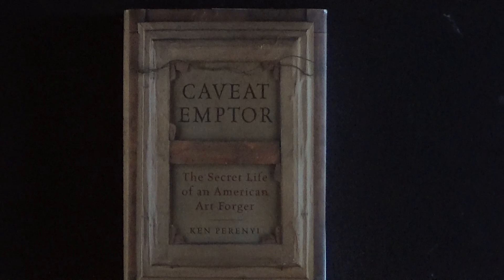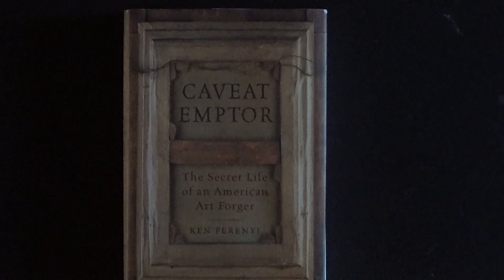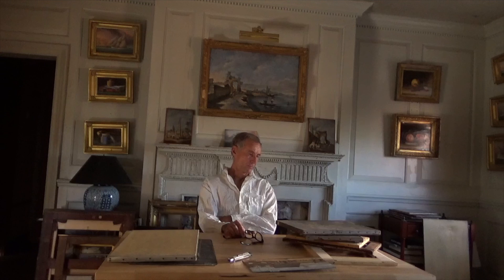How To Fool The Experts and Laugh Your Way To The Bank, Episode 2.1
These shows are educational. The purpose of Ken's painting demonstrations is to teach people how to make decorative paintings. He does not advise or suggest that anyone create and misrepresent or sell a painting fraudulently.